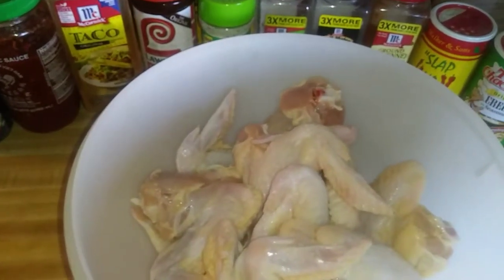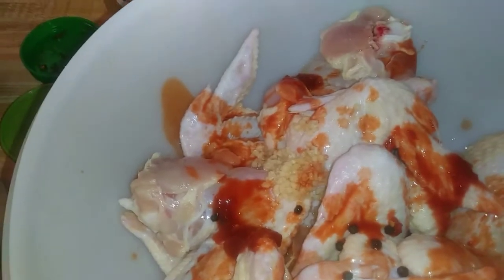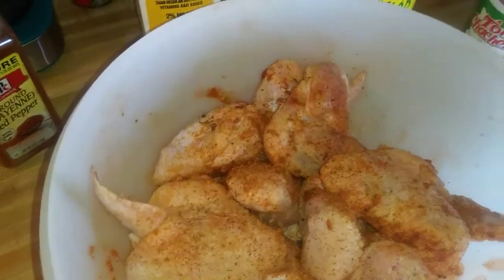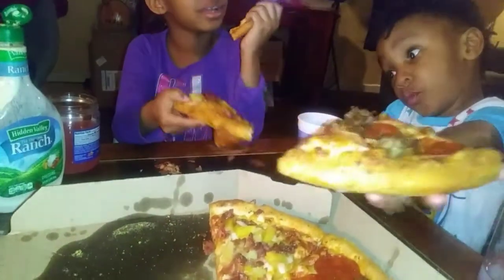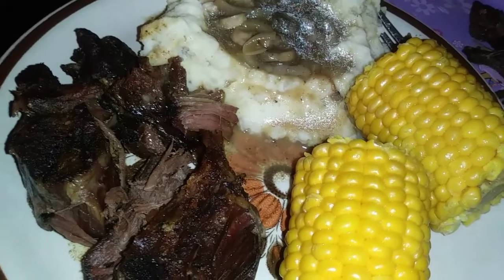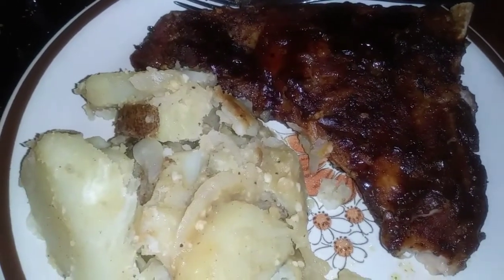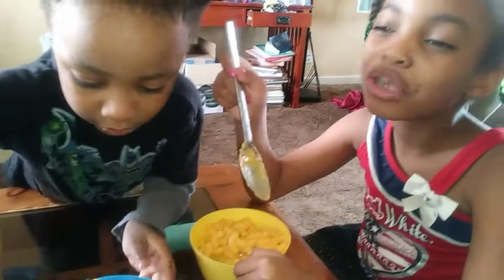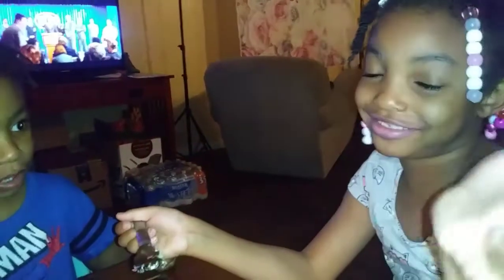Food vlog 🍗🍲💕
Another food vlog